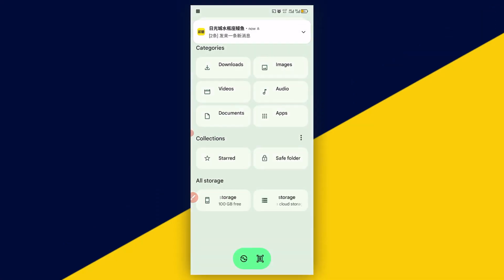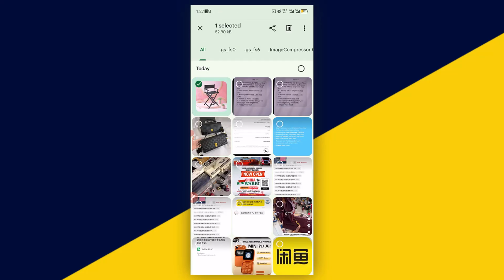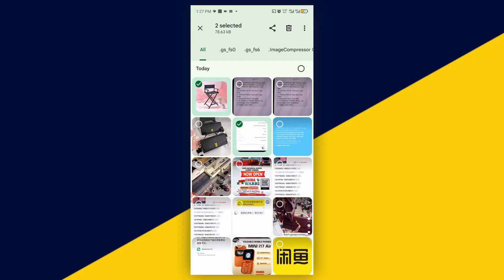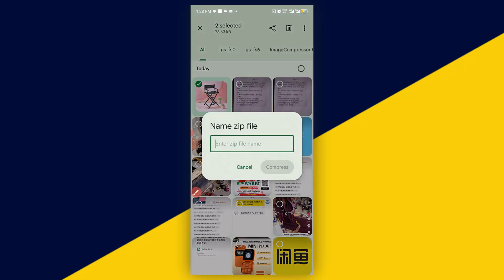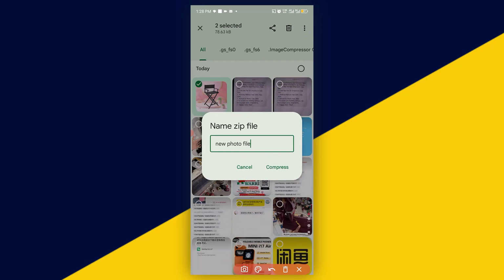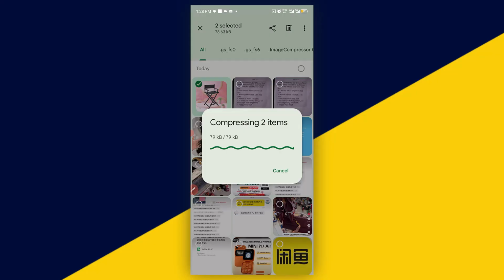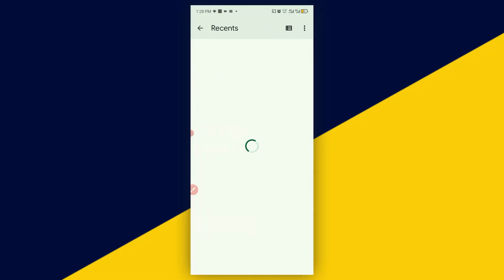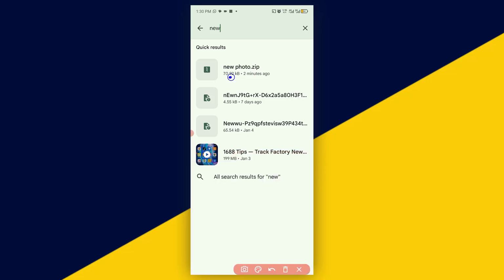How to Create ZIP File on Mobile | Latest Tutorial